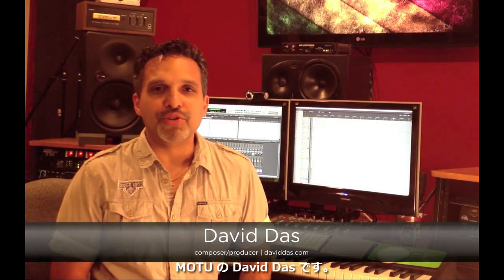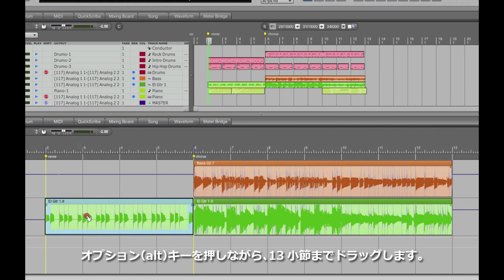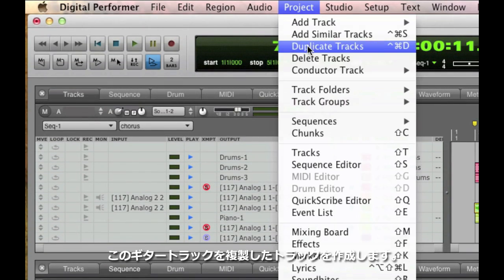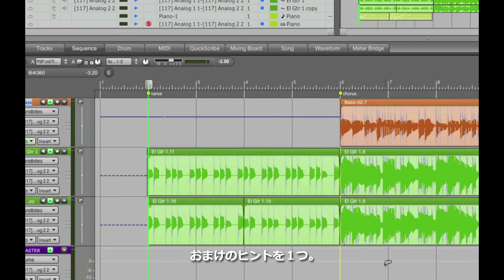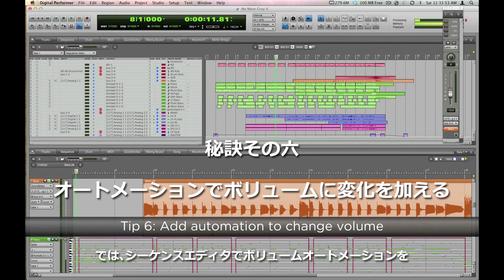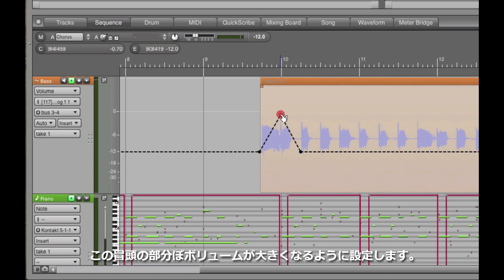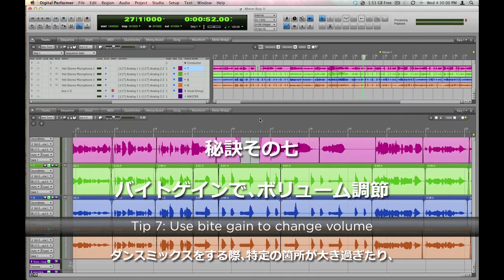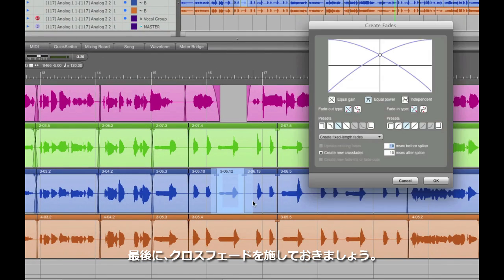MOTU Digital Performer シーケンスエディターの秘訣 パート2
MOTU Digital Performer 解説ムービー・パート2です。今回はシーケンスエディターの秘訣としてサウンドバイトコピー、ダブルパートを作成、オートメーションでボリュームの変化、バイトゲインで、ボリューム調節を紹介しています。

パート3はオーバーダブモードとエッジエディット、サウンドバイトのタイムストレッチ、サスティーンノートの延長を紹介しています。

パート1はナッジオーディオ、マルチトラックのナッジオーディオ、音程から外れているノートのチューニングを紹介しています。

DP8の機能を分かりやすく紹介していますので是非ご参考下さい。

▼MOTU Digital Performer製品情報はこちら！

▼DTM関連の情報が満載！ハイ・リゾリューションFacebookページ

▼新着情報を最速でお届け！Twitter アカウント